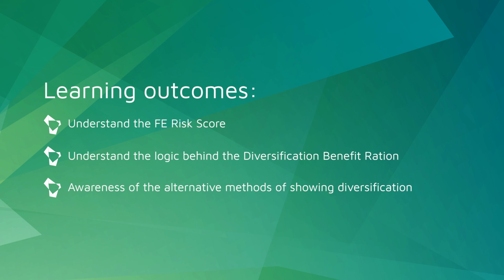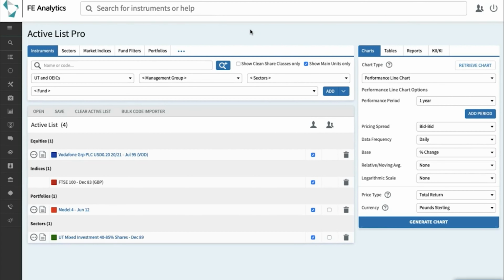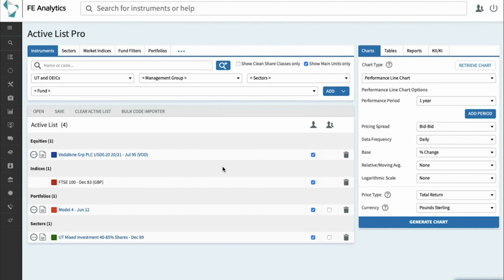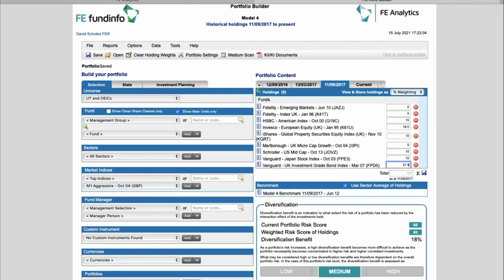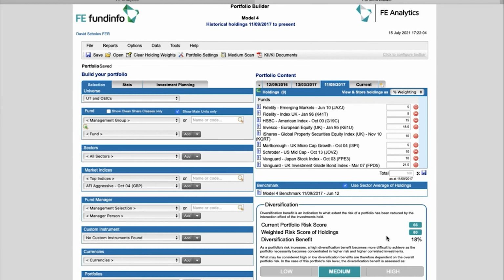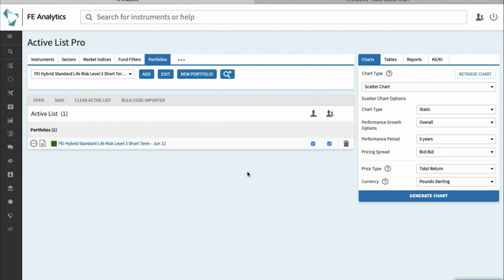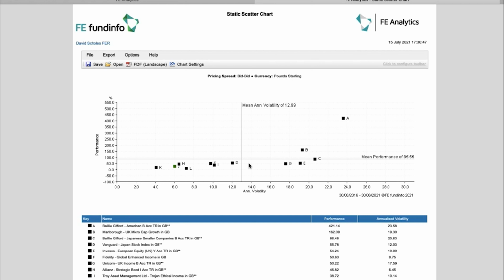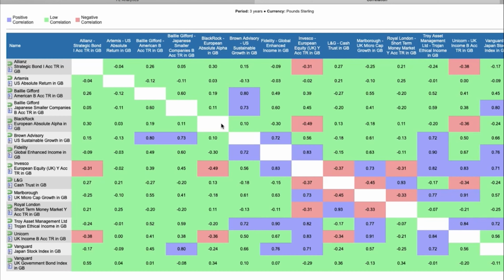FE Analytics Tips: FE Risk Score & Diversification